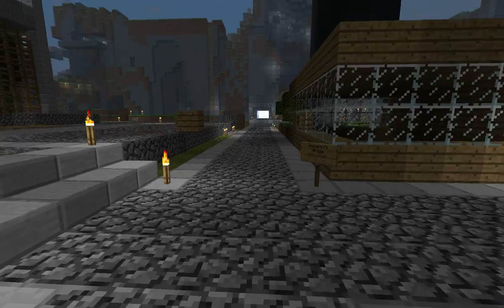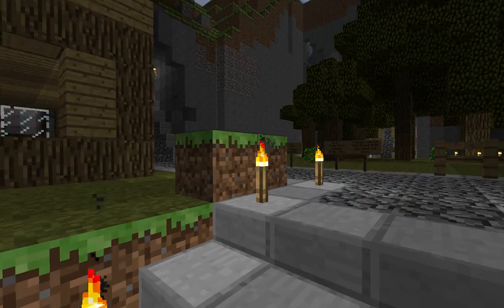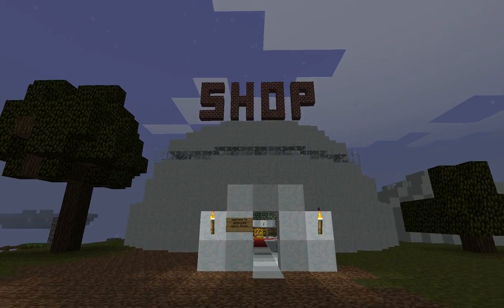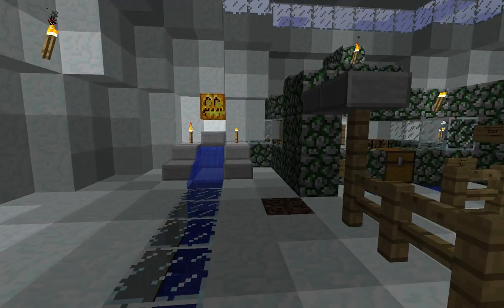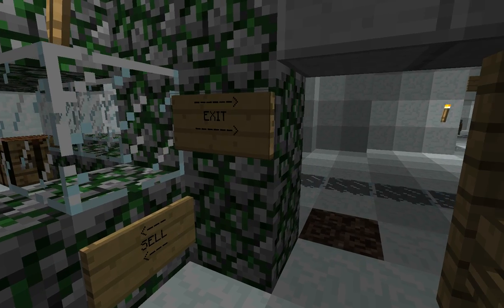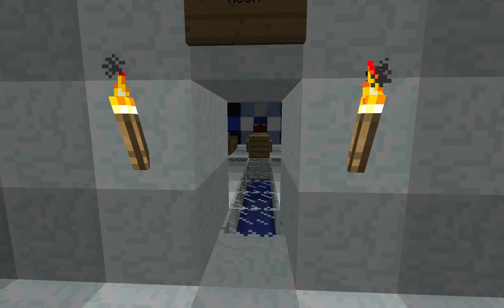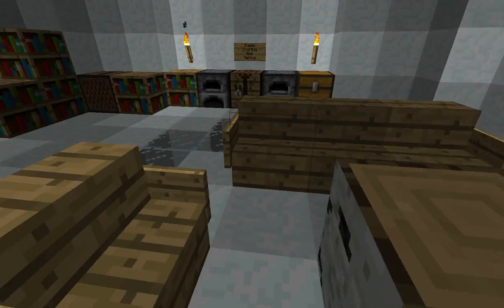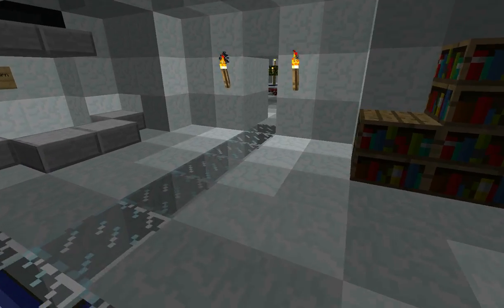Jenpusas Igloo Shop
This is my shop in a game called Minecraft. I play on the biggest and most well-known server, Buxville.